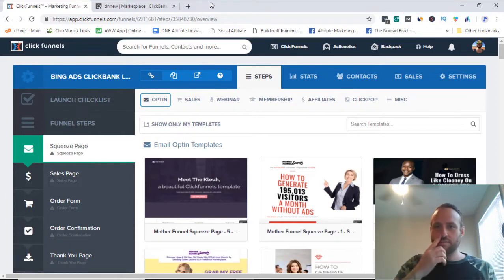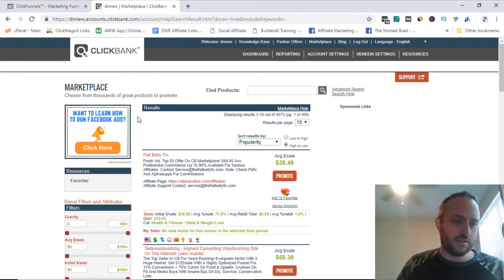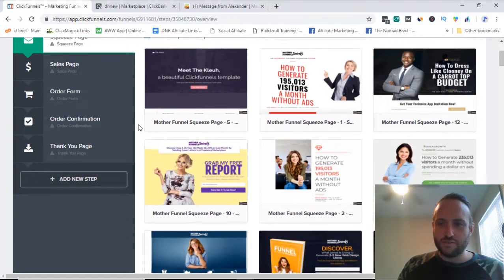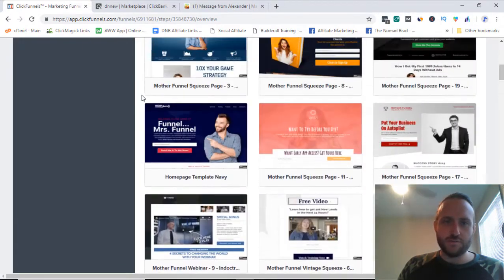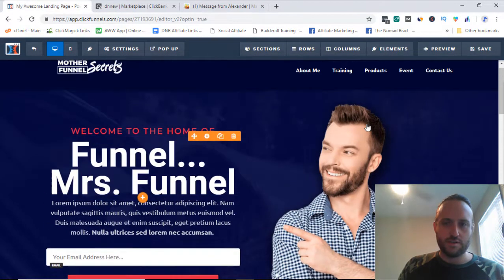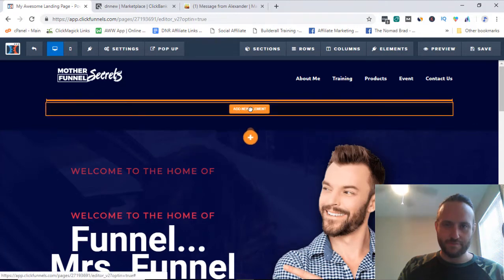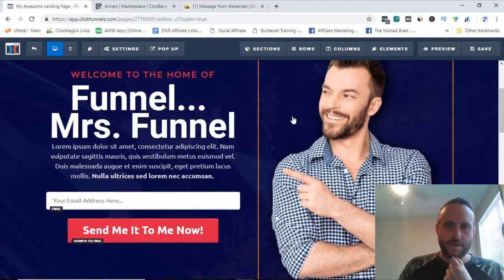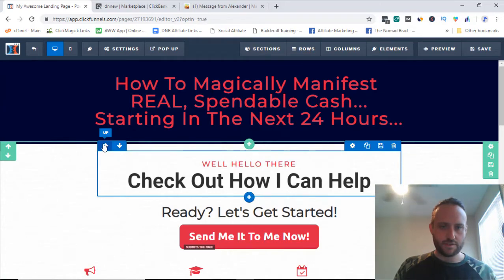Bing Ads Clickbank Landing Page Tutorial (10 Mins) - Using Clickfunnels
How to build a landing page for bing ads + clickbank in 10 mins (using clickfunnels)

This may seem overly simple, but that's because I found out that it is. At least to get started.

Of course, once your campaign is running you can optimize, split test and improve results by using a tool like clickmagick and split testing headlines, images, etc.

But I have had success just using a simple method like this to get started.